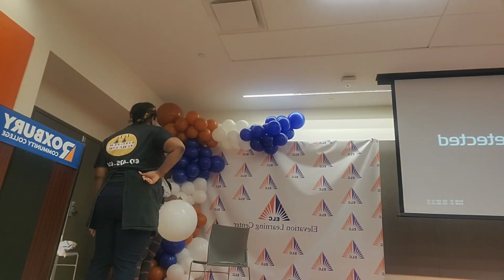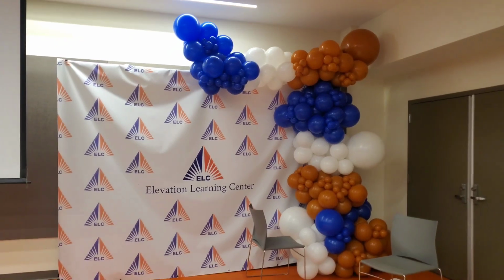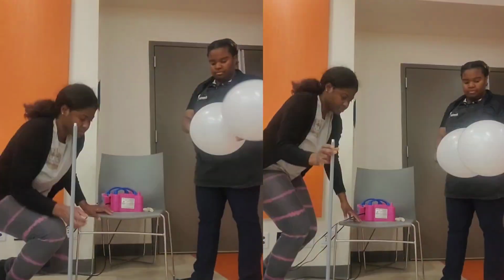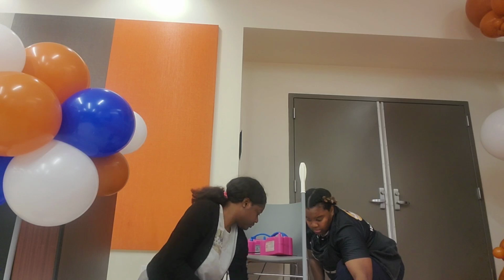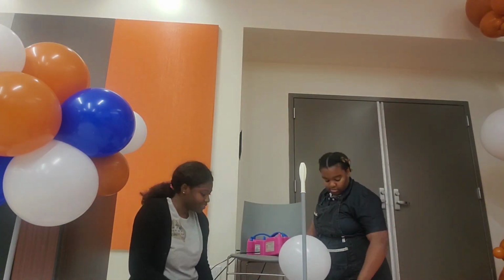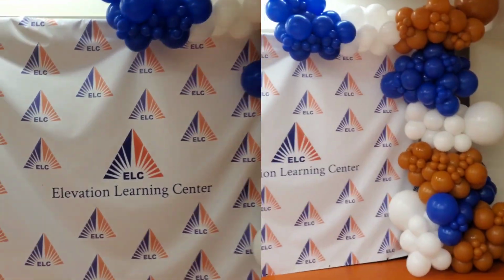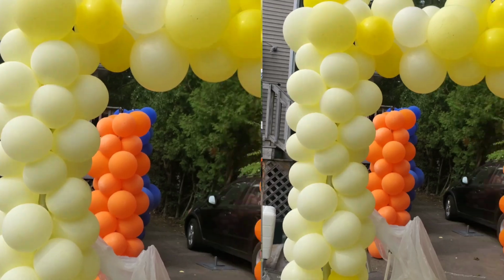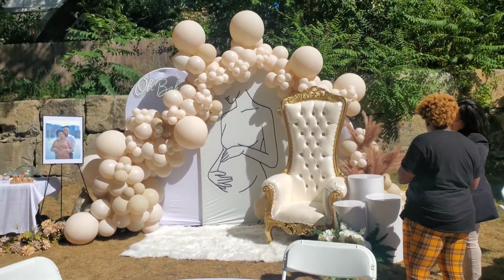Entrance Arc and step and repeat GARLAND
Good Morning!

Today video is going to be a step and repeat and also want to show you guys this entrance that we did for a birthday party..

If you live in mass and you need a balloon decorator please check our